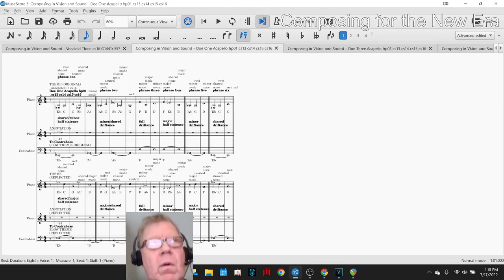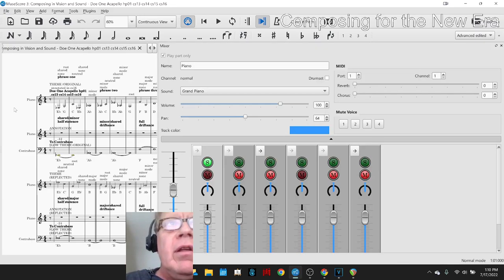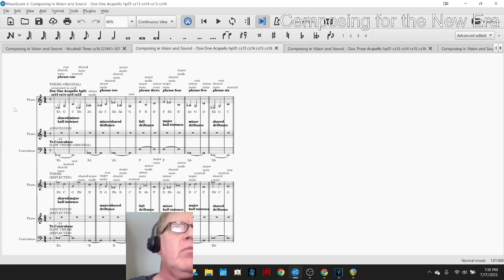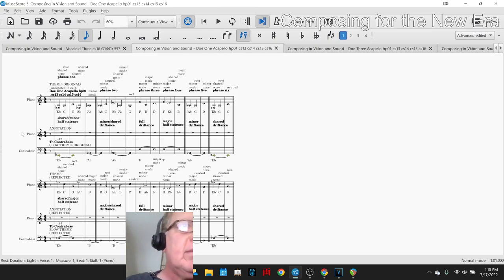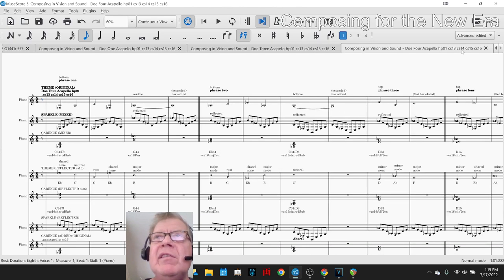Composing in Vision and Sound 20 QCB TIME REVAMP ENERGY Stream Highlight 17 Jul 2022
vocaloid and 3d in music are completed; doe and choreography progressed